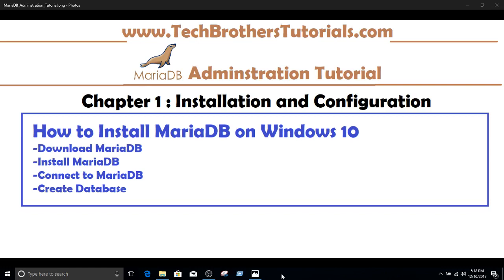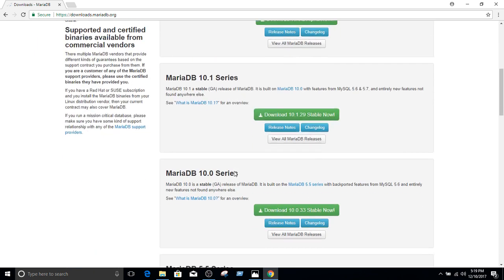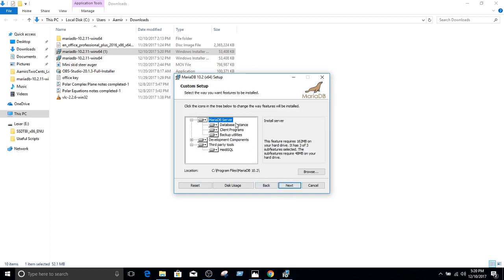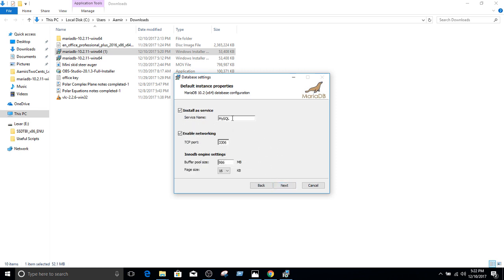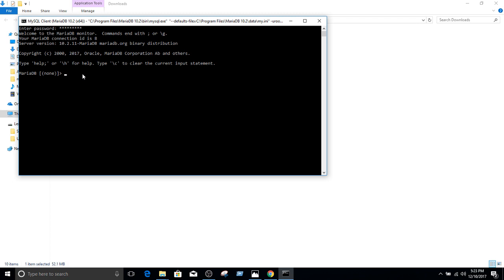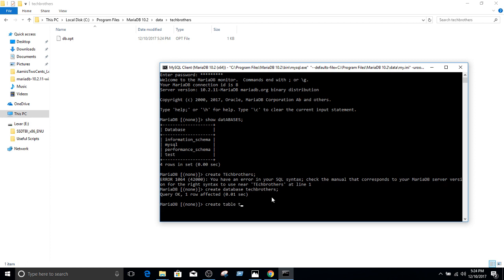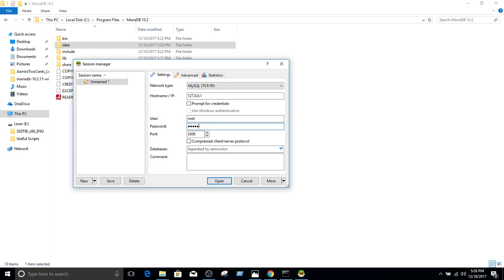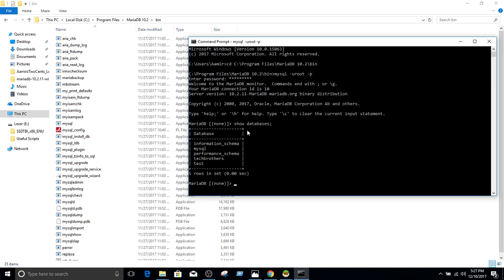How to Install MariaDB on Windows 10 - MariaDB Admin Tutorial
How to Install MariaDB on Windows 10How to Install MariaDB 10.2 on Windows 10below topics

How to download MariaDB for Windows Installation
How to Run Installation Process for MariaDB on Windows 10.
How to provide location for MariaDB installation directory
Provide the Root Password during MariaDB installation on Windows 10

Choose the features while installing MariaDB on Windows 10
MySQL Client
MySQL Database service
HeidiSQL Third Party interface to connect to MariaDB

At the end of the video, I showed
How to create the database by using MySQL Client interace
How to connect to HeidiSQL and connect to MariaDB
How to use mysql -uroot -p to connect to MariaDB

The same procedure can be used to connect to mysql DB.